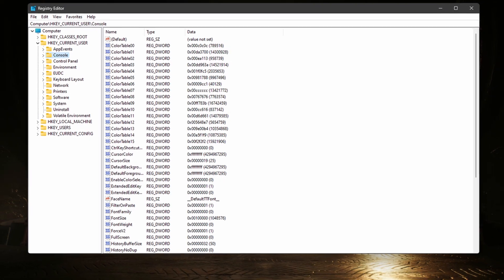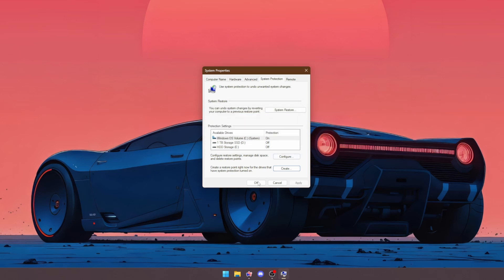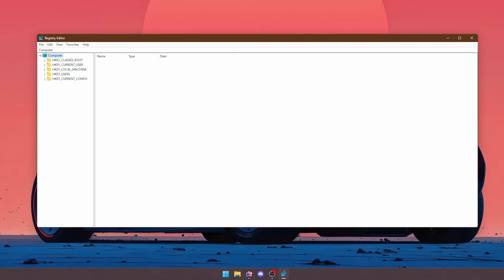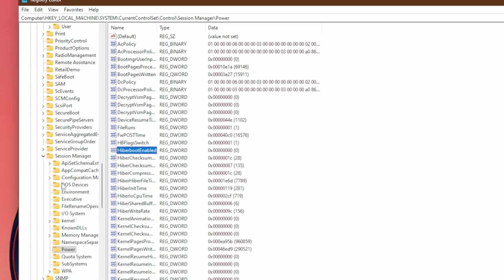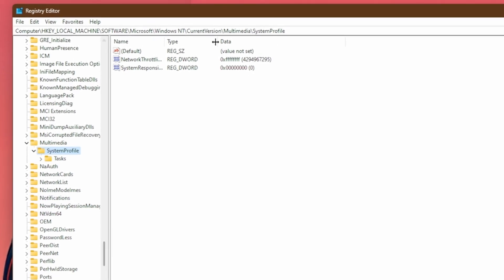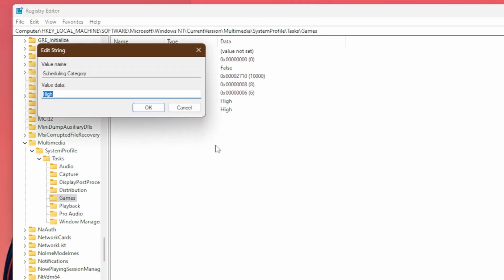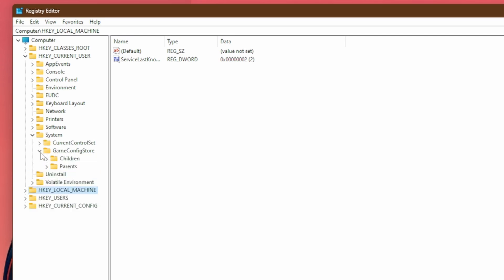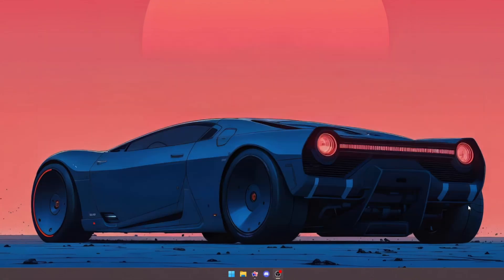How To OPTIMIZE The Windows REGISTRY For Gaming | FPS Guide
Want to optimize your PC for gaming in 2024? Learn how to tweak your Windows Registry for maximum performance in games like Fortnite, Valorant, Elden Ring, Cyberpunk, Ghost Of Tsushima, and more! Watch this video and boost your FPS now!

Chapters:

00:00 - Intro
00:21 - System Restore
00:56 - Optimizations
06:14 - Outro